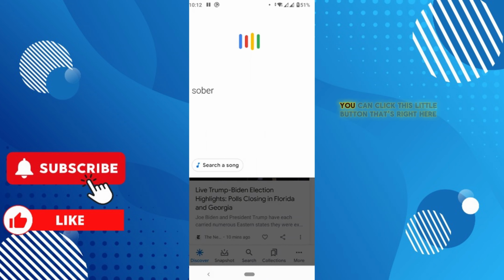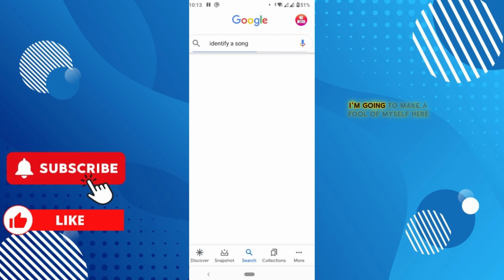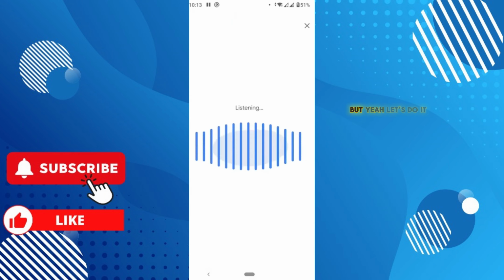How to Find a Song by Humming (Tutorial 2024)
How to Find out a Song by Humming

In this video I'll show you how to come in handy when you can't remember the names of your favorite songs or artists but can recall the tone or melody.  This video is here for one purpose - to show you How To Find Songs by humming on your phone or tablet.. The method is very simple and clearly described in the video. Follow all of the steps & HOW TO Identify a Song from a YouTube Video.